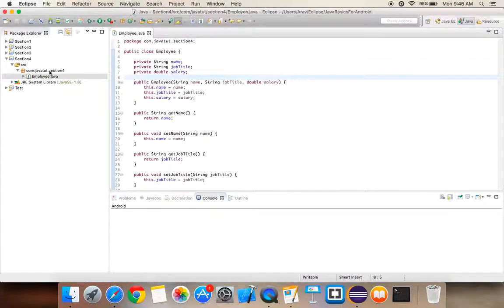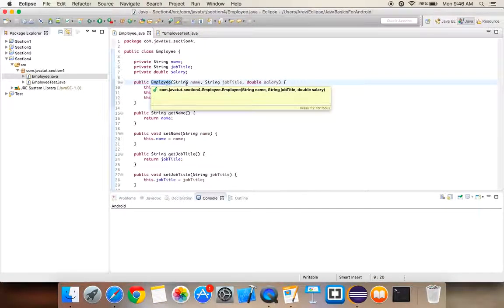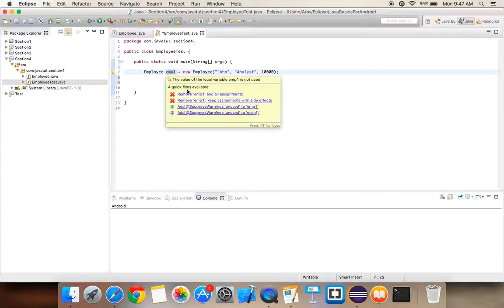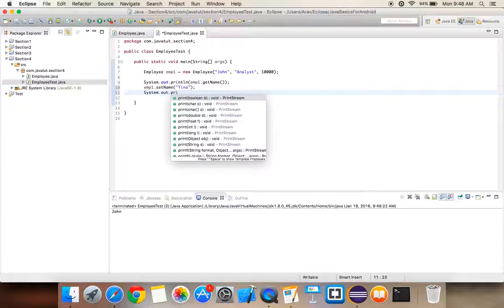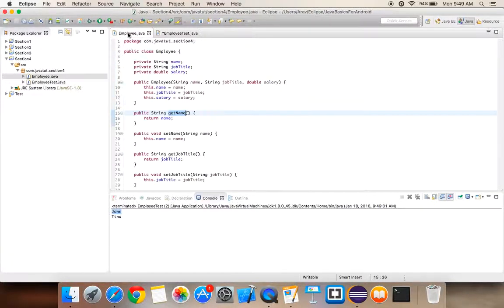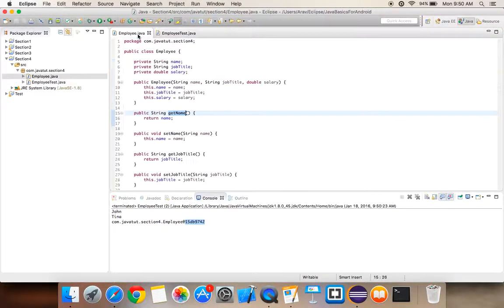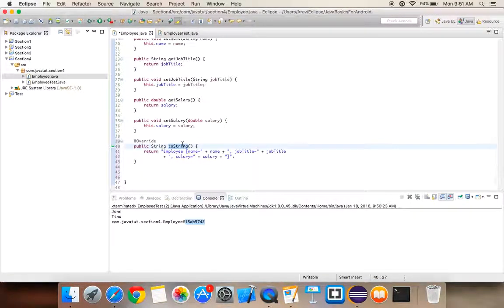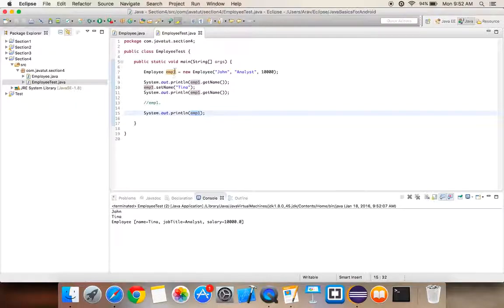21 - Objects in Java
This video explains objects in Java. Objects are created from the Classes that are defined. Classes represent a blueprint of a real-world object (for example, a class can be Employee) and Objects represent the actual instances of that (eg., John, Kate who are the actual employees)